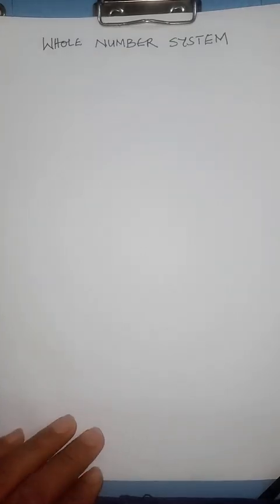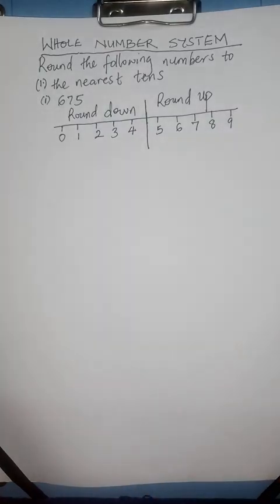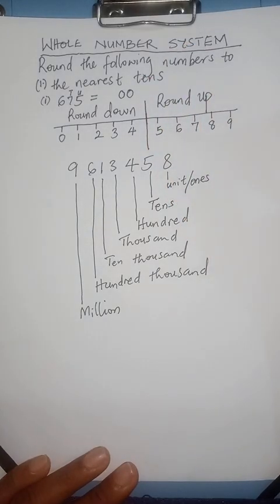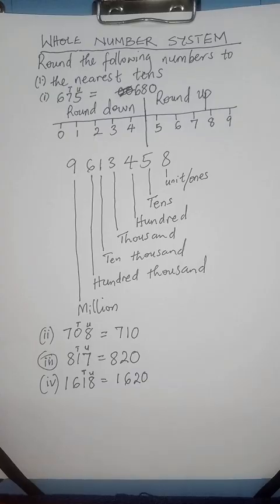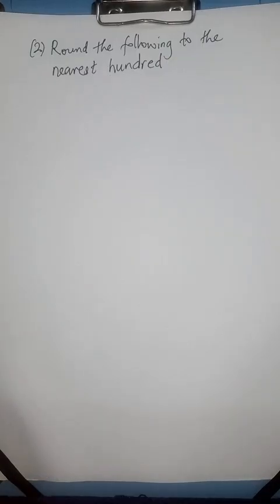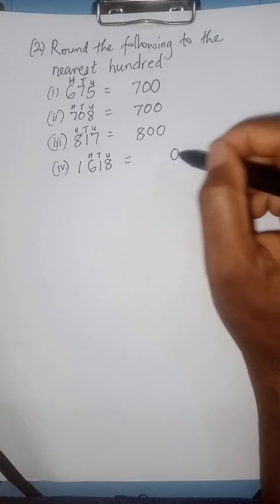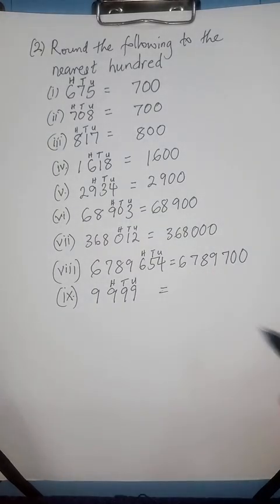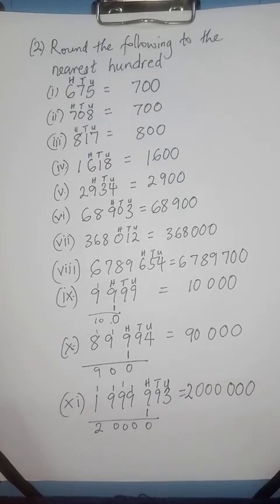Understanding Rounding of whole number in math. Easy and simple - Don't Skip.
Welcome to Ben Math Lab! In this video, we dive into the concept of rounding off whole numbers, a key skill in mathematics. Whether you're rounding to the nearest 10, 100, or 1,000, this tutorial provides clear explanations and examples to help you understand the process. Perfect for students, teachers, and anyone looking to improve their math skills.

🔢 What You'll Learn in This Video:

What is rounding off whole numbers?

The rules of rounding numbers

How to round to the nearest 10, 100, and 1,000

Real-world examples of rounding numbers

📚 Chapters:
- Introduction
– What is Rounding Off?
– Rules of Rounding Whole Numbers
– Practical Examples
– Real-World Applications

📢 Follow Us for More Math Lessons:
Let's make math simple and fun at Ben Math Lab!

💬 Leave your questions in the comments, and we’ll be happy to help!